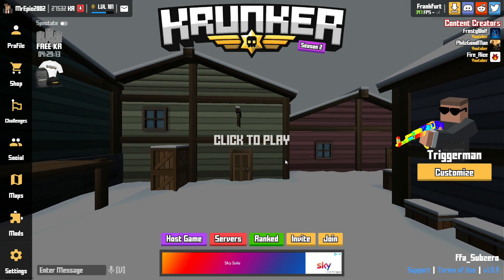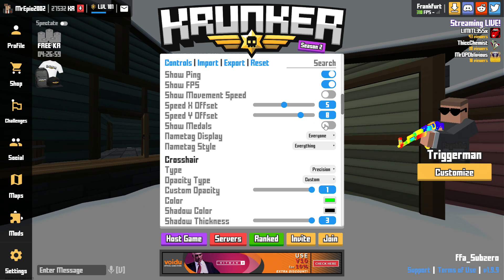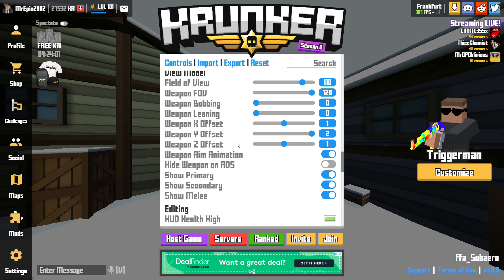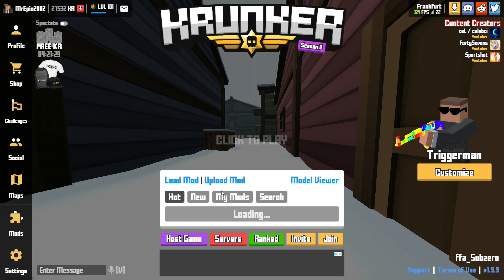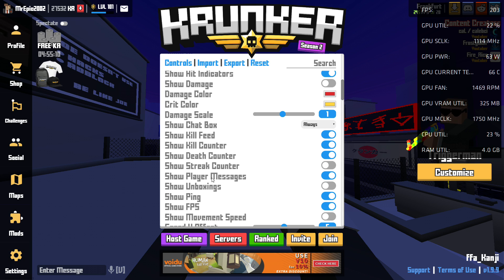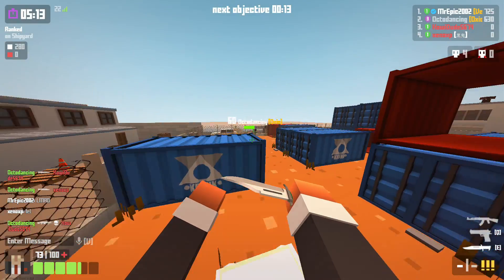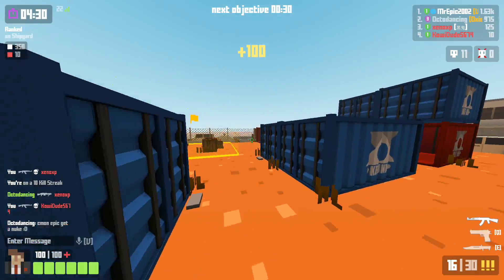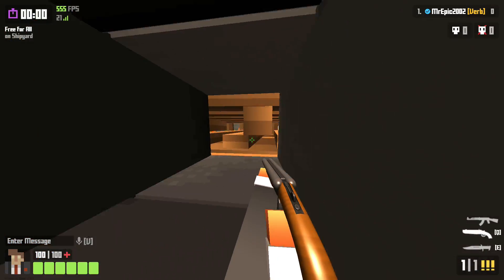My KRUNKER SETTINGS! Improve FPS + Sound - Krunker.io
*Timestamps*

My Settings: 00:10
FPS Improvements: 05:50
Discord FPS Optimization: 07:52
Fix Mouse Flicking: 08:20
Hear Footsteps Louder: 08:52
Shipyard Glitch: 09:54